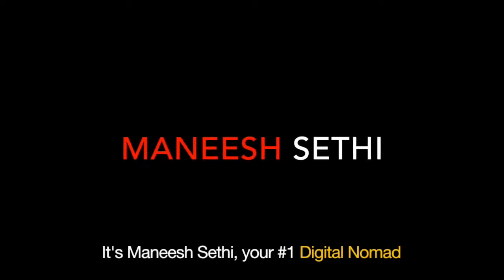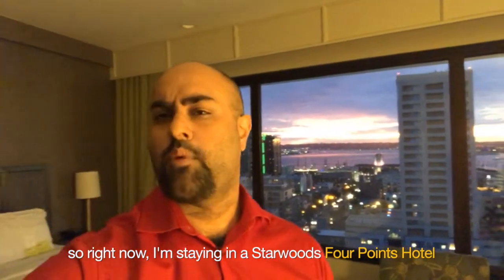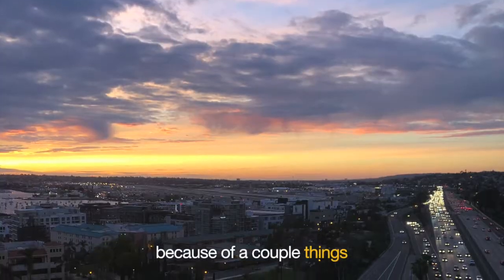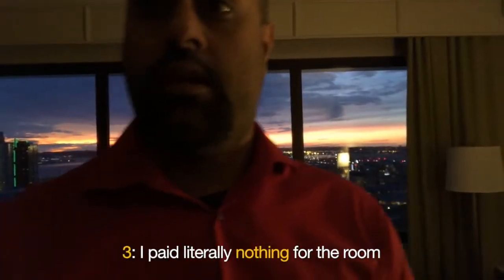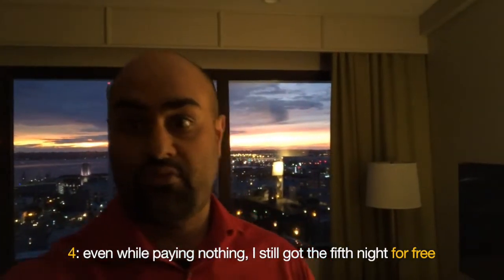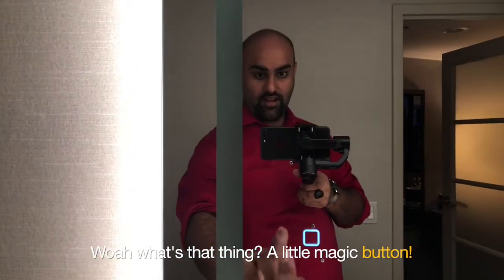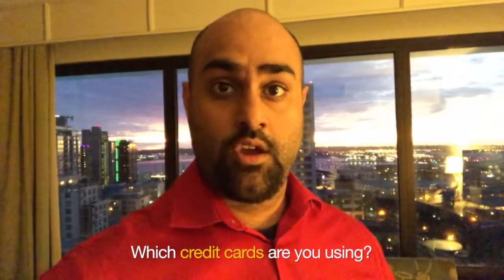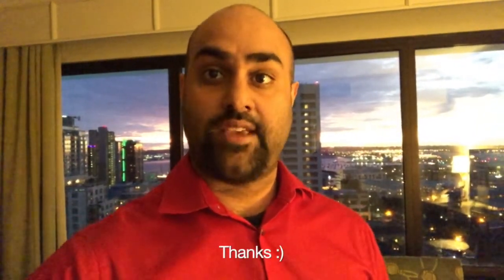Day 6 - Travel Hacking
LET'S TALK ABOUT TRAVEL HACKING!

I used to be one of the best in the world at travel hacking.

I like to think I still am.

But now, I get my points by spending a ton of money on credit cards, rather than through churning cards or optimizing spend.

Tonight, I get to stay in an upgrade SPG suite, and I thought -- damn, I don't even know what the best card to recommend is!

So, for travel hackers -- are you in the game? What should I know?

What credit cards are the best? What are the newest tactics I don't know about?

Let me know. This is day 6.